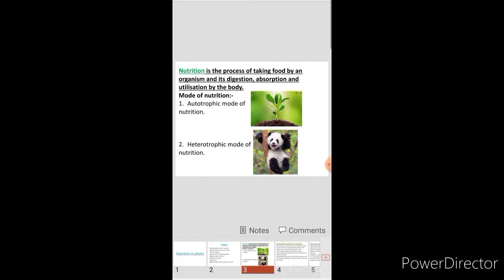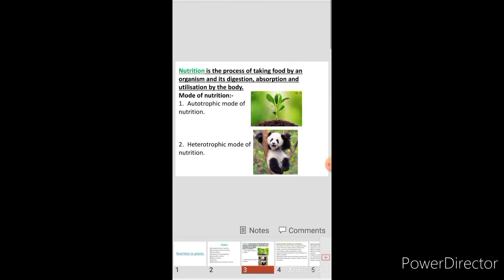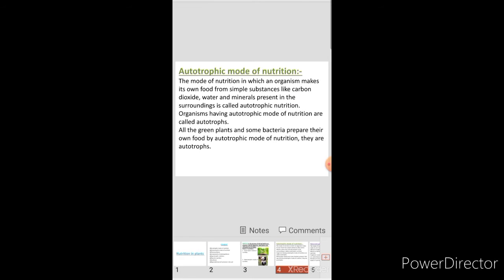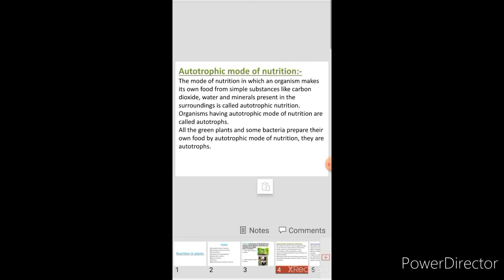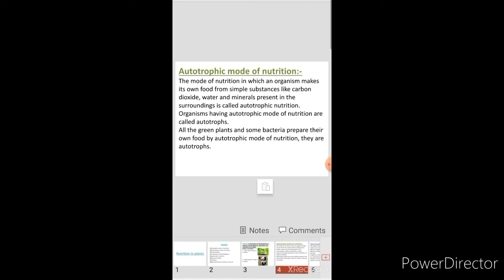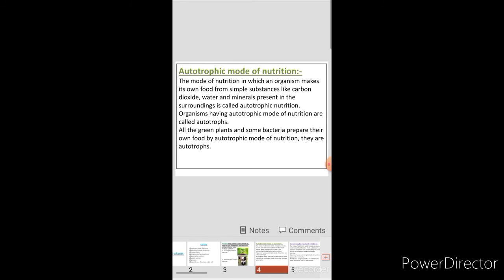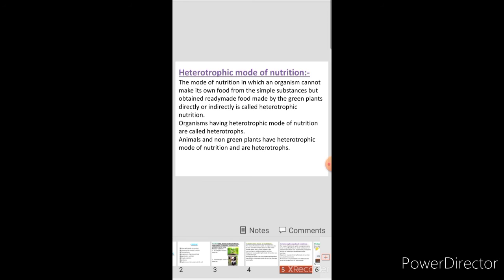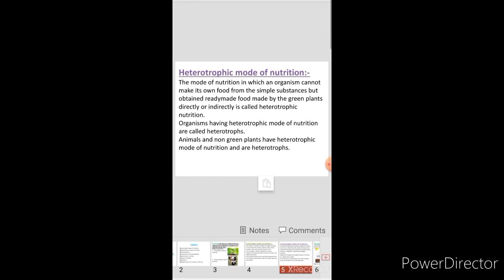Nutrition in plants (part 1)